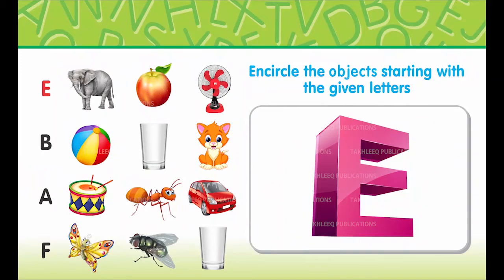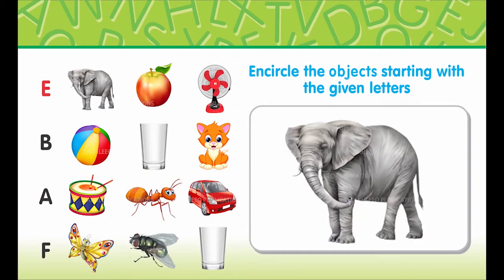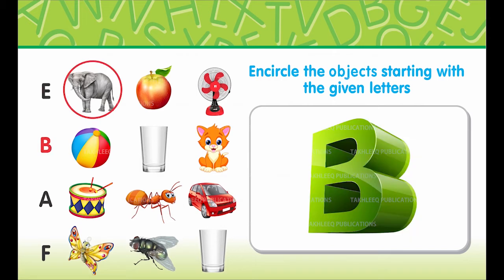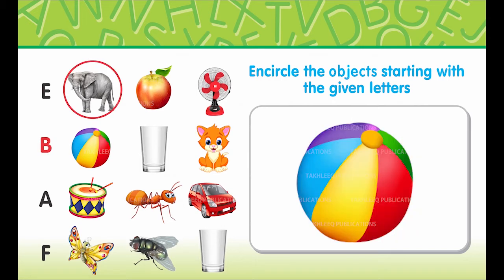English Qaida A Page 8B Exercise Encircle the objects